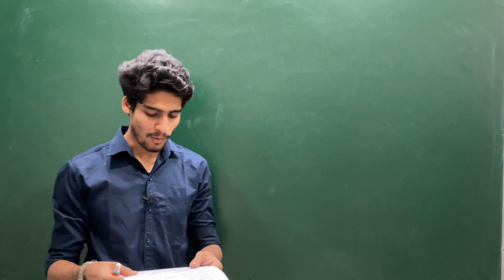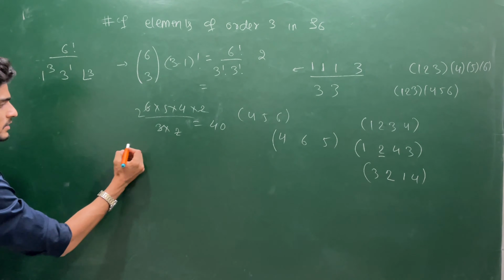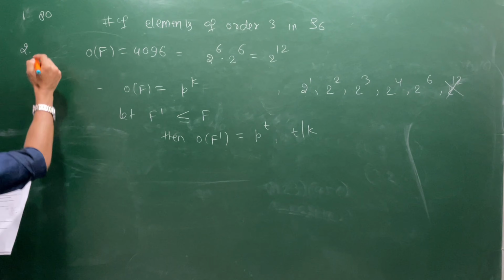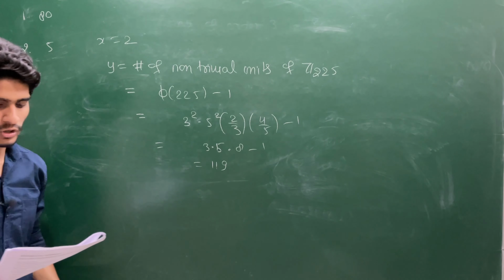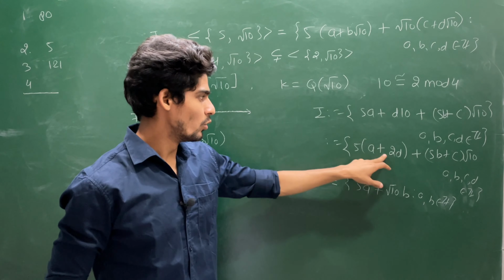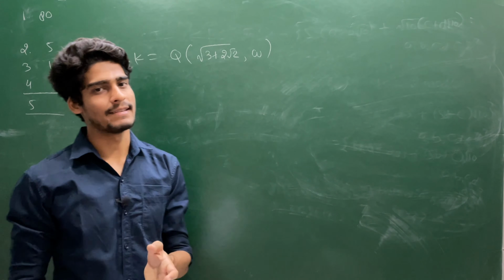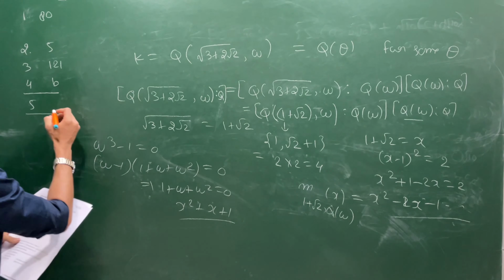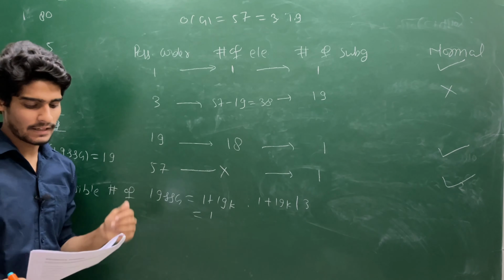GATE 2020 MODERN ALGEBRA COMPLETE SOLUTION